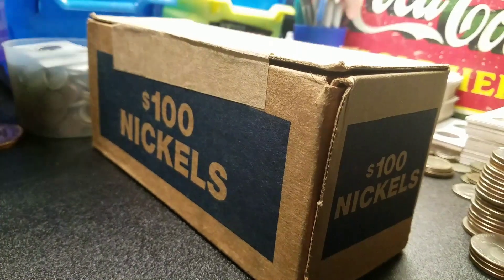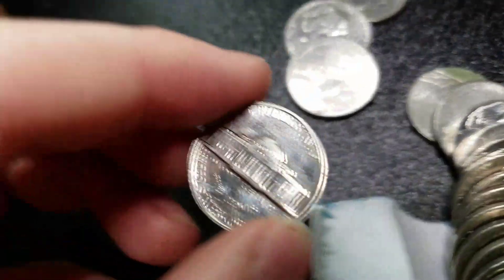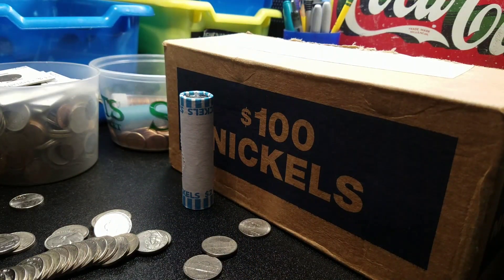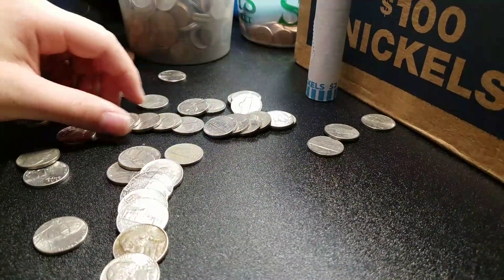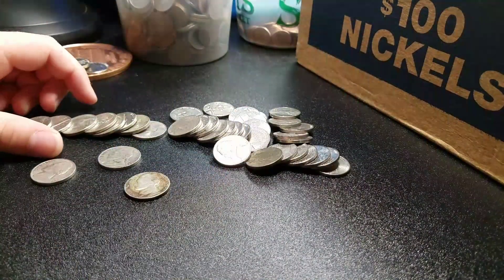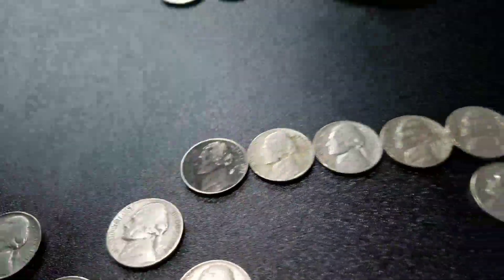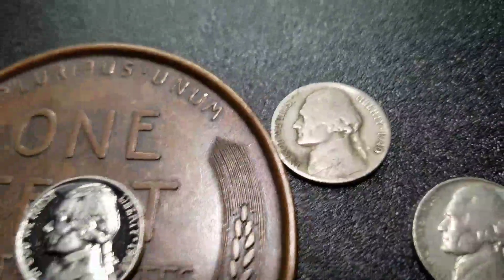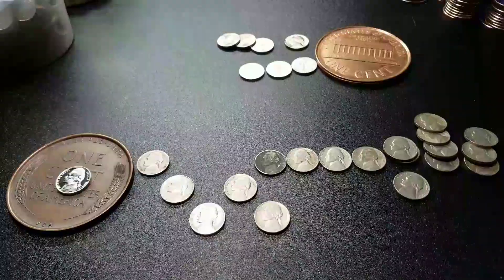BEAUTIFUL OLD PROOF! -Coin Roll Hunting-